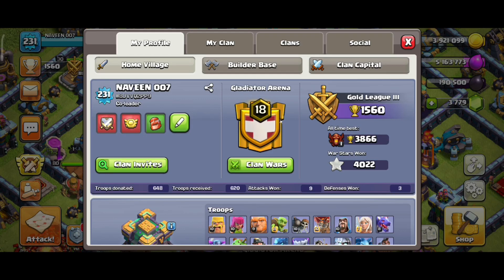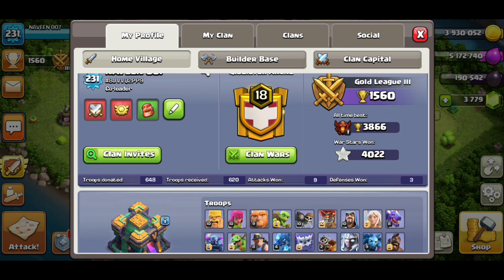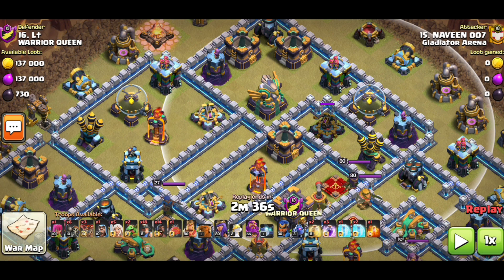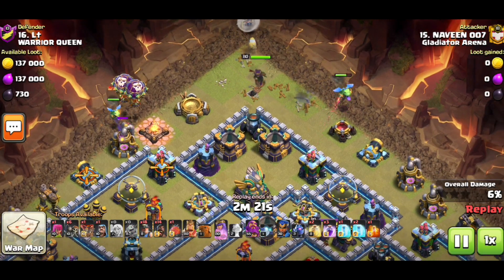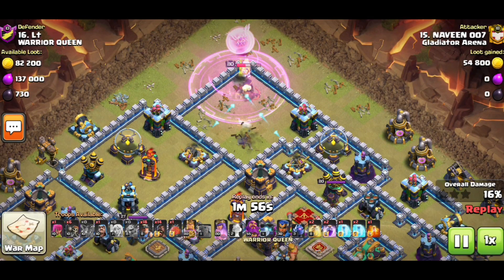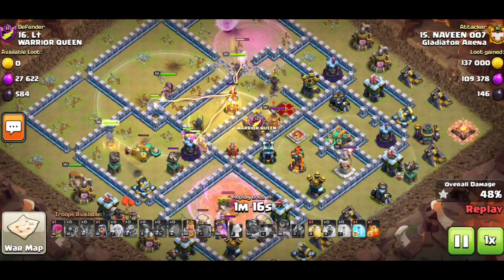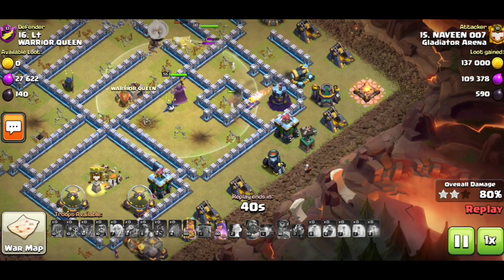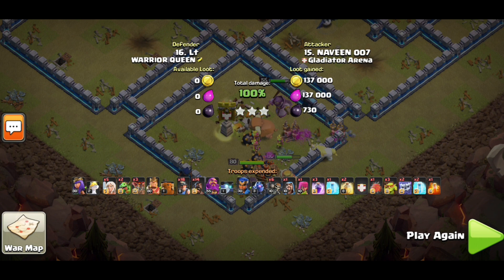Th 14 Hybrid Attack | Reached 4022 War Stars | Clash of clans (Tamil)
In this video, I am sharing my highest war star in TH14 ID and also the hybrid attack strategy which I am using since Th 11, I hope you will like it.

if you thought it is useful - keep supporting our content Thank you 🙏